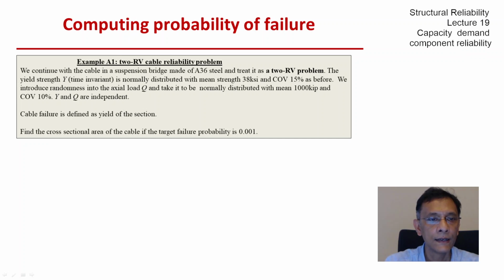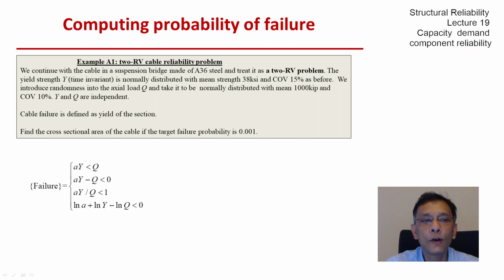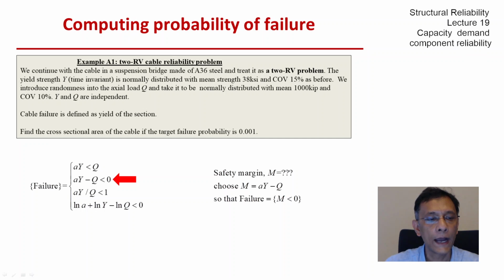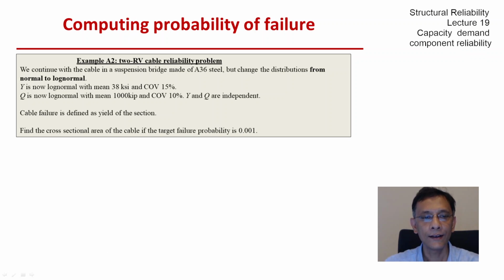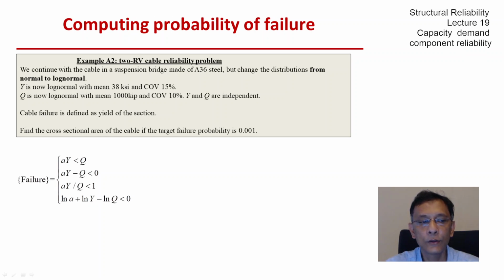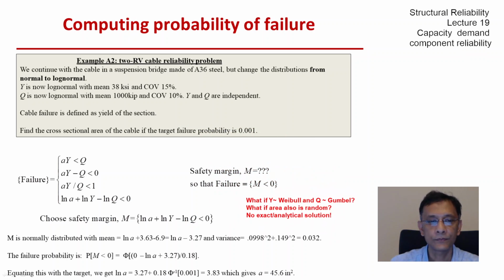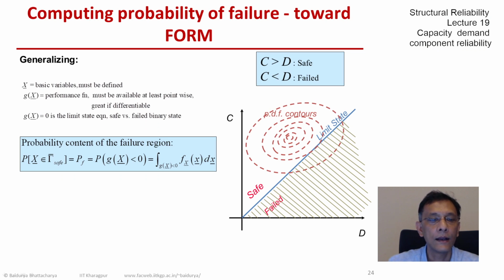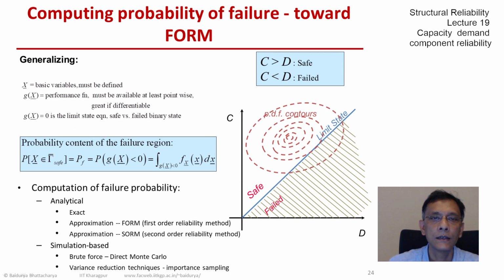STRUCTURAL RELIABILITY Lecture 19 module 08: Capacity Demand Component Reliability (examples)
Cabe Reliability Example and types of approximate methods